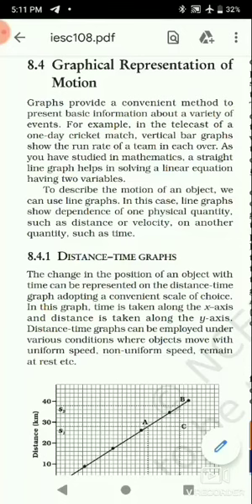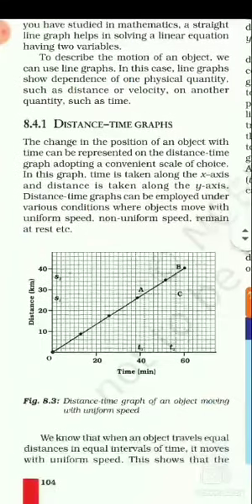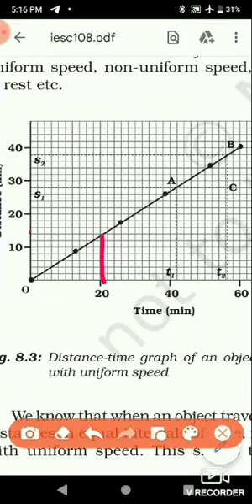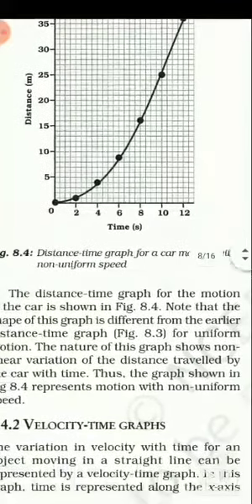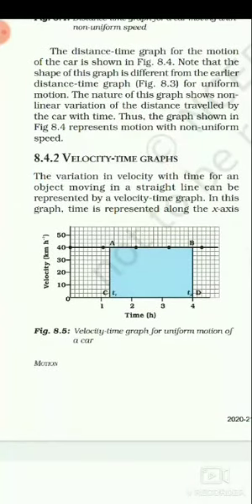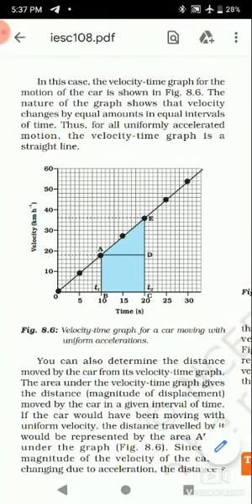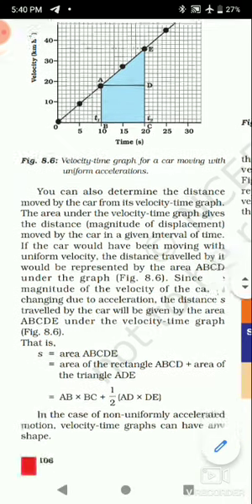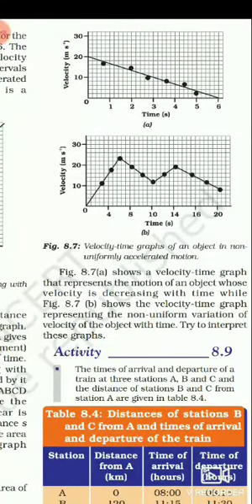Graphical representation of motion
Class 9 / NCERT/ Chapter - Motion